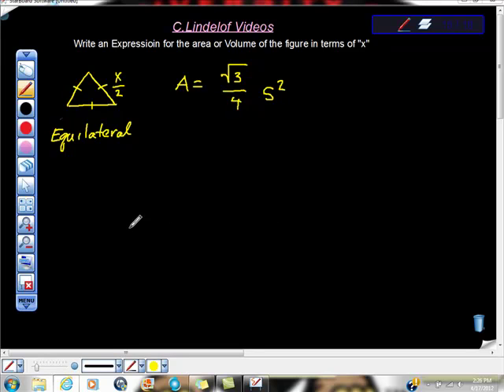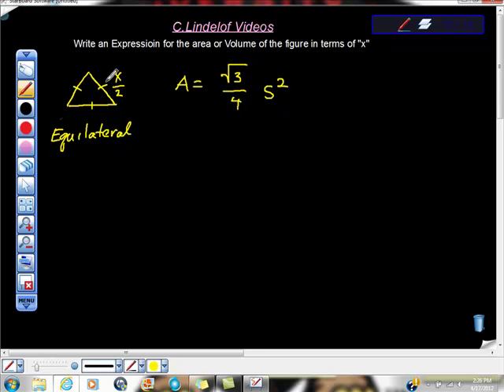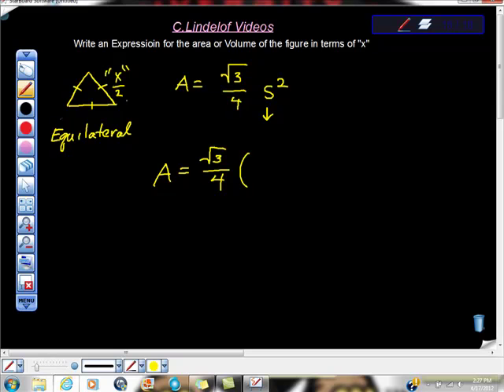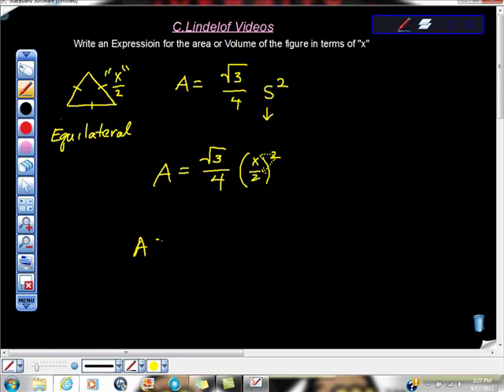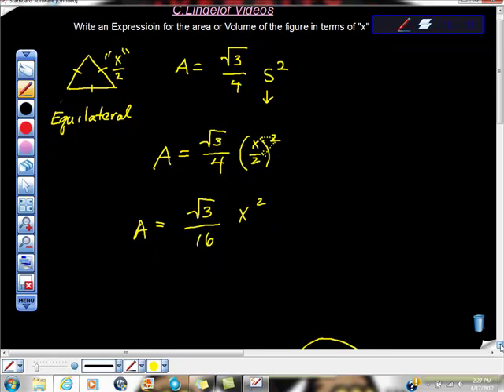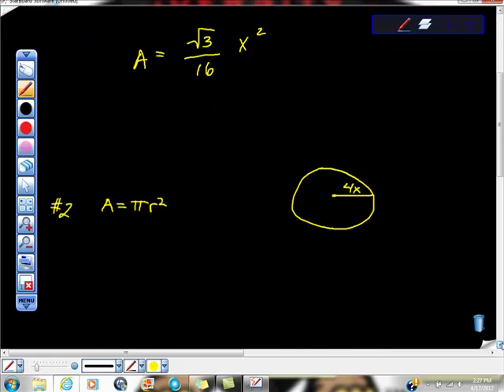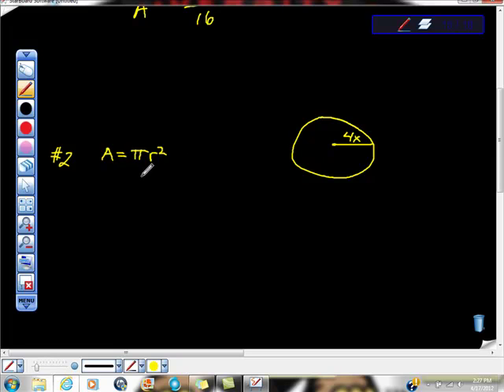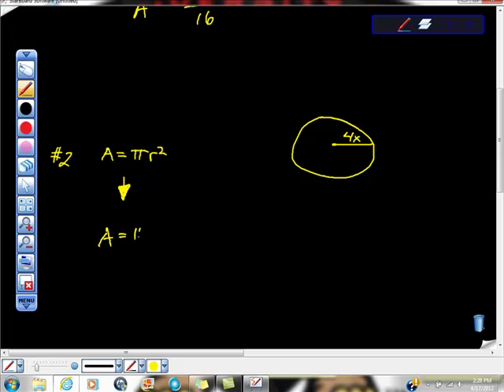WRITE AN EXPRESSION FOR AREA OF THE FIGURE IN TERMS OF X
ALGEBRA MADE EASY Geometry and algebra can be made much easier by knowing certain rules.  here they are and it will help